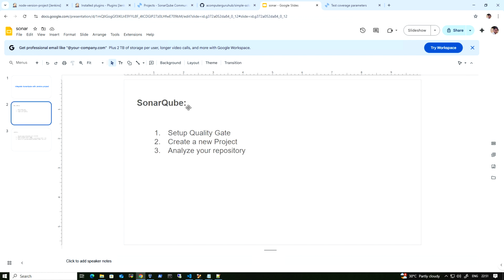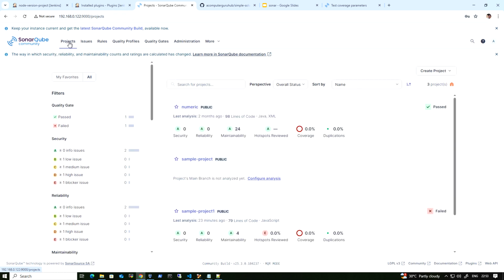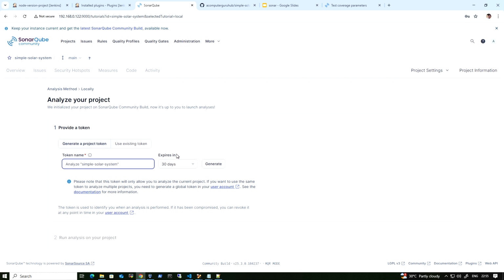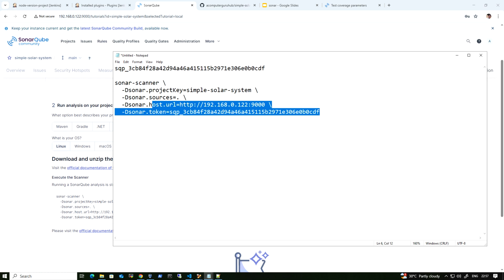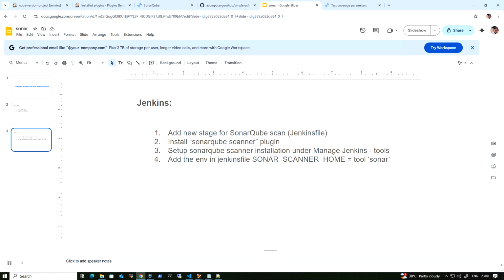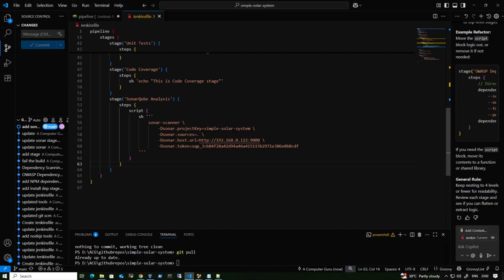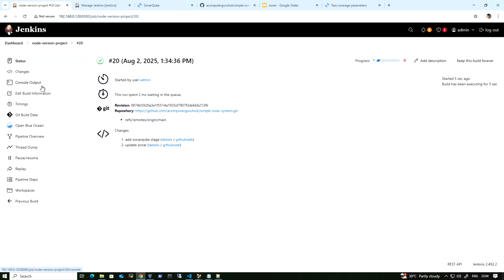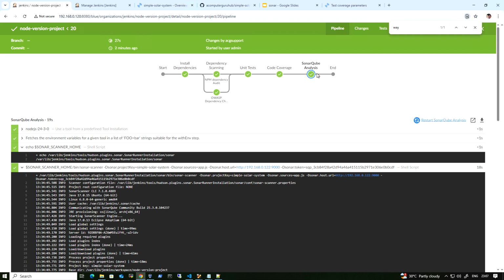How to Integrate SonarQube with Jenkins Pipeline for Code Quality Analysis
Want to learn how to integrate SonarQube with Jenkins Pipeline for code quality? 🚀 In this step-by-step tutorial, I’ll show you how to connect Jenkins and SonarQube to automatically scan your code for bugs, vulnerabilities, and code smells in your CI/CD pipeline. Whether you’re improving DevOps workflows, ensuring cleaner builds, or enhancing code quality in your projects, this guide will make the integration simple and effective.